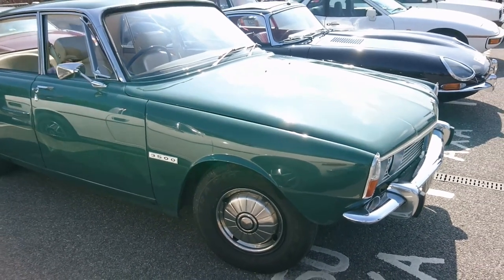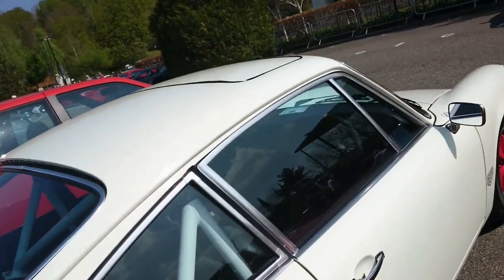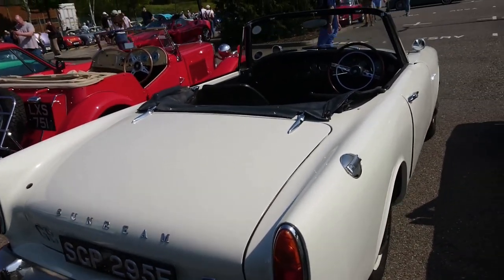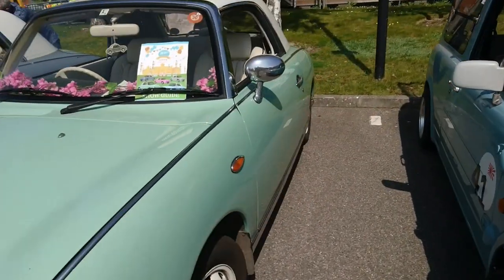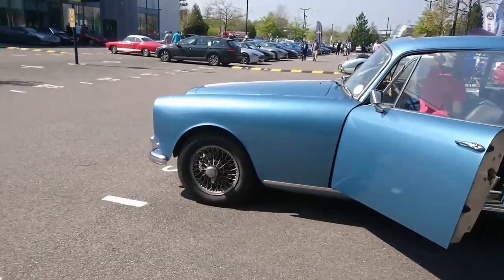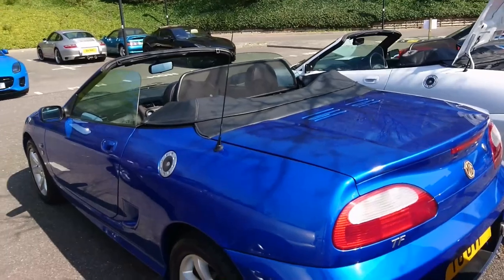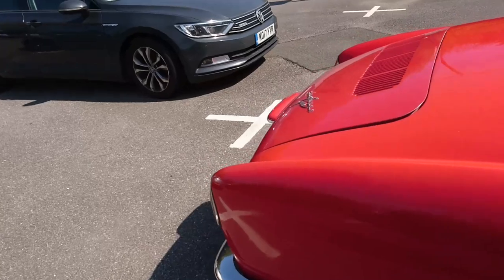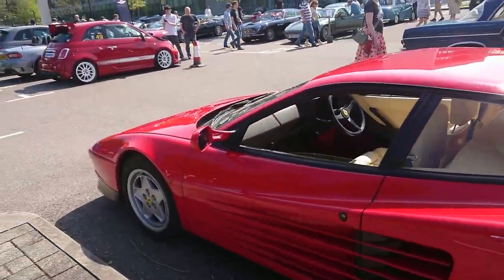A Slightly Shambolic Shuffle: 2022 Brooklands Easter Saturday Classic Gathering - Part Three of Six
The Slightly Shambolic Shuffles are back! This time, we are at the 2022 Brooklands "New Year's Day" Classic Gathering at the Brooklands Museum near Weybridge in Surrey, which was postponed from New Year's Day to Easter Saturday (16th April).

Be prepared for lots and lots of Nissan Figaros, the first of a number of Alvises, a very rare Peugeot, some very tasty MGFs and TFs, one of the best examples of a dark green car with a beige leather interior ever, an equipment failure and very little of any importance at all. Nothing untoward, then!